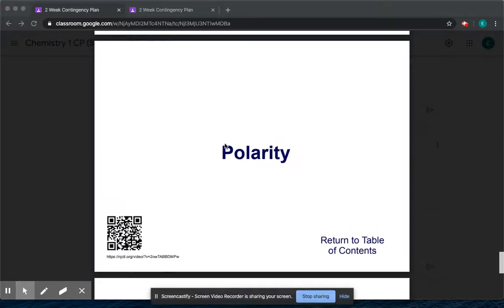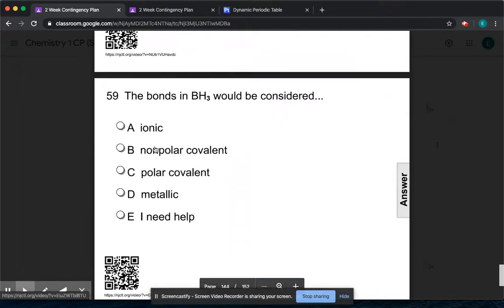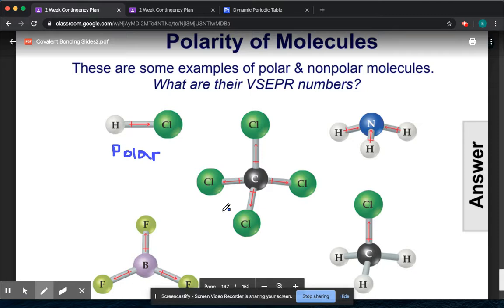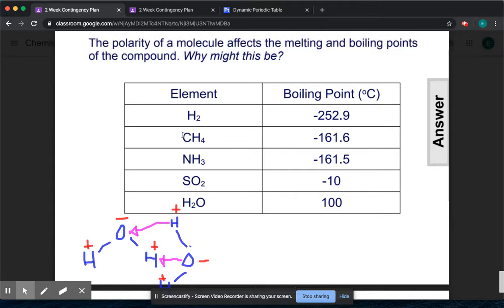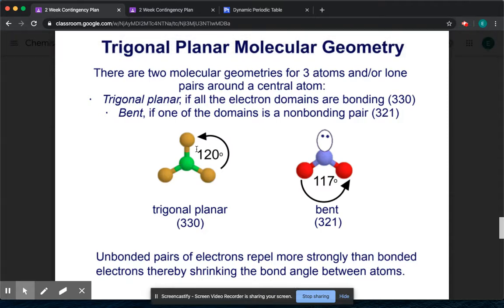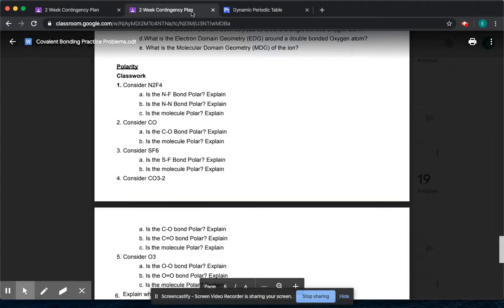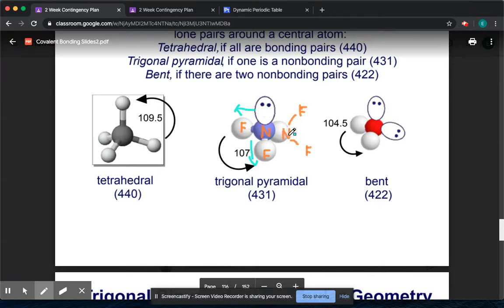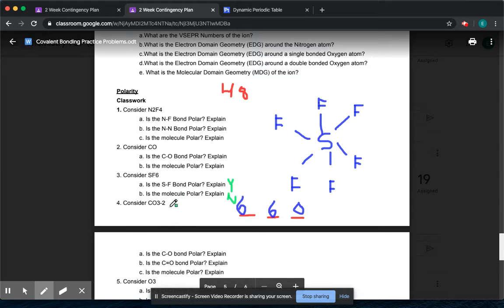Covalent Bonding Day 7 (Polarity)